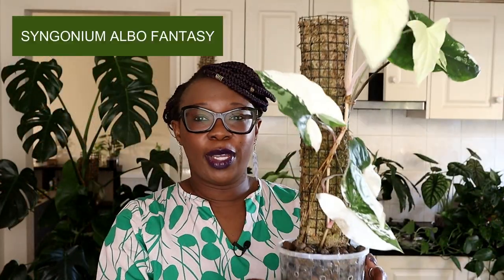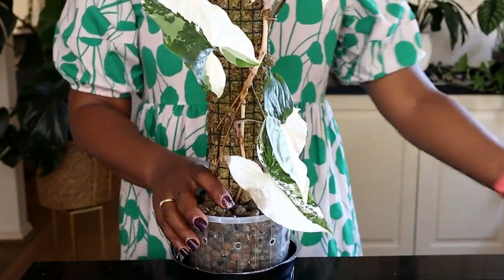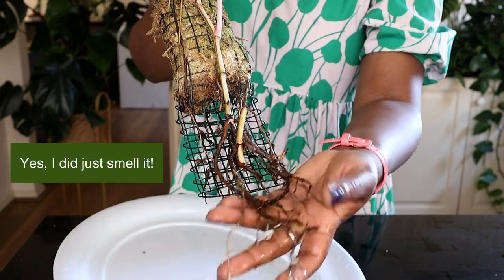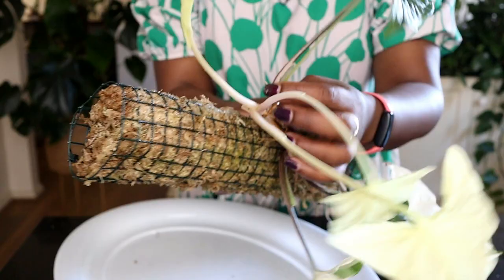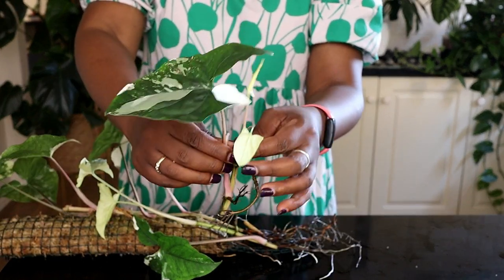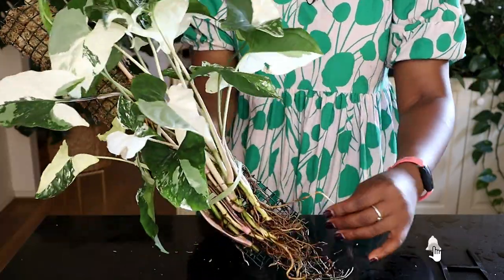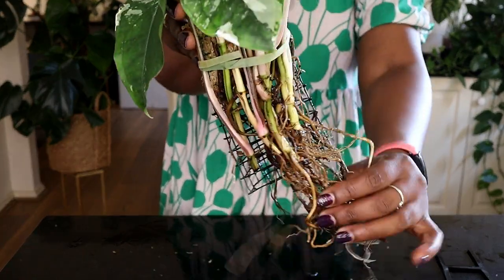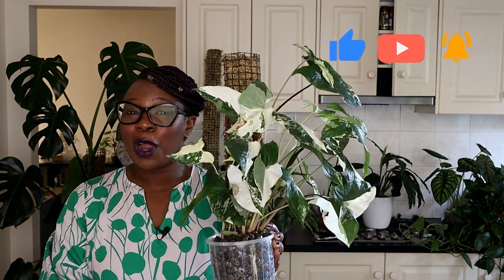Make Your Syngonium (Arrowhead Plant) BUSHY Quickly!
Discover my tips for achieving a full and lush look for your Syngonium Albo Variegata, even if you're dealing with a stubborn white leaf curse. Unlock the secrets to keeping your Syngoniums looking stunning. Join me as I share my tried-and-true methods for growing full, healthy plants.

✅ Video Contents:
00:00:00 Intro
00:00:19 Syngonium Fantasy Albo
00:00:24 The White Leaf curse
00:01:20 Removing plant from pot
00:02:04 Washed plant roots
00:02:19 Variegated stem
00:02:41 Where the all-white leaves come from
00:03:51 Adding plants to moss pole
00:05:01 Using Velcro plant tie
00:05:32 Potting up in leca
00:06:27 New bushy Fantasy

The video shows how to achieve a full and lush look for your Syngonium but it also tries to cover the following subject:

How to grow big Syngoniums
Syngonium Albo
Arrowhead Plant making it bushy

TITLE: Make Your Syngonium (Arrowhead Plant) BUSHY Quickly!